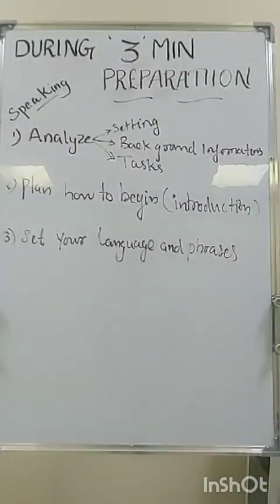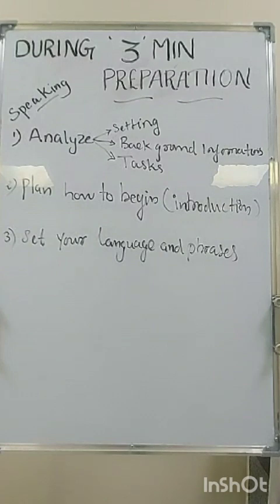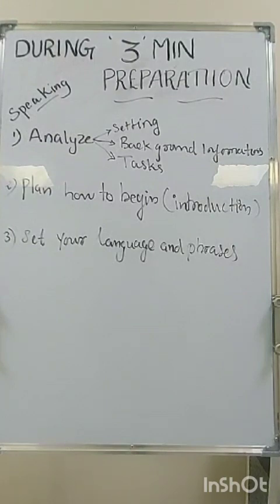#8,oet speaking,Perfect 3 minutes preparation#beginners#nurse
video describes,how to use your 3 minutes preparation time effectively for the speaking subtest...
  1 month personal assistance  with an affordable  cost.
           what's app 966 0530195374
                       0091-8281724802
speaking , 3 steps for your 3 minutes preparation
1.analyze your role play card
2.plan how to begin.
3.set your language and phrases